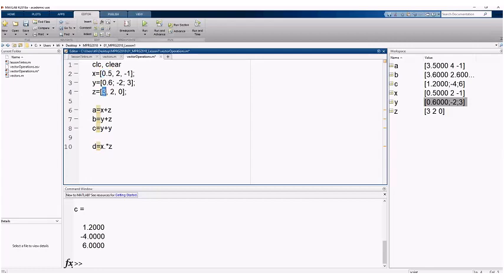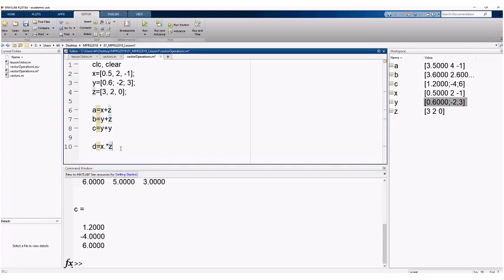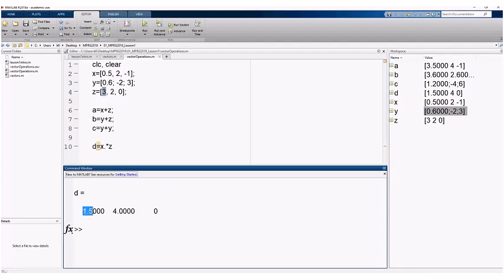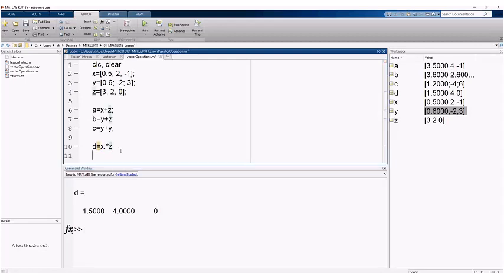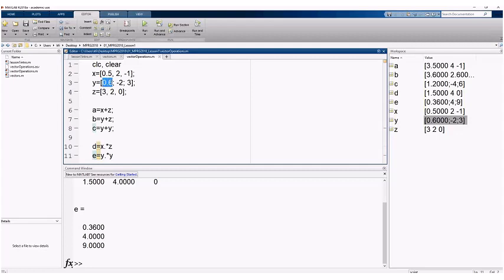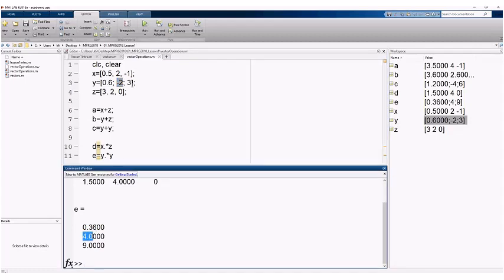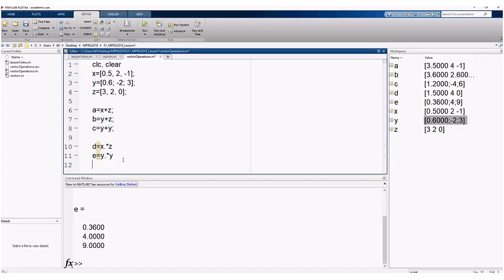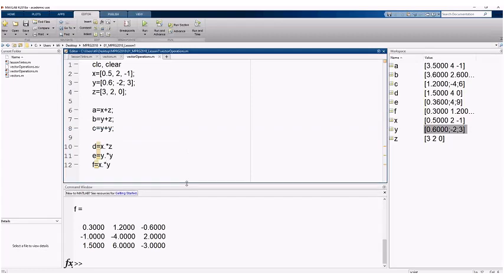05 VectorMultiplication L1MPRG